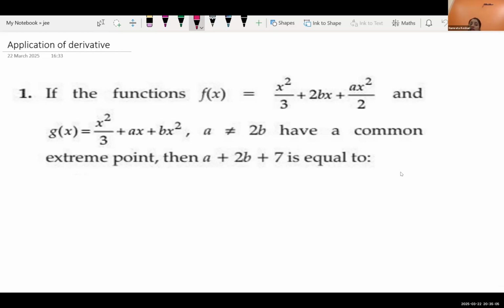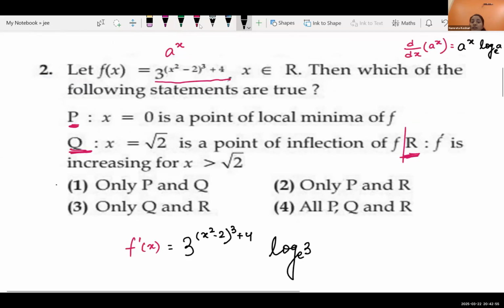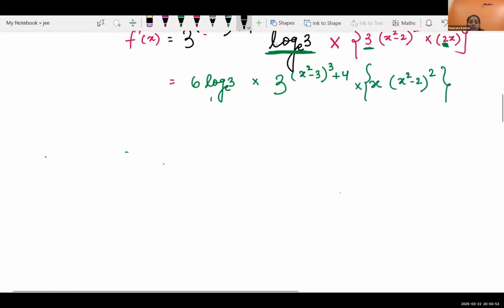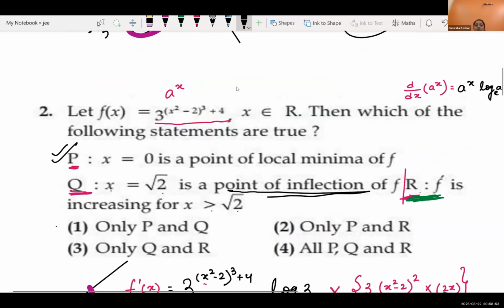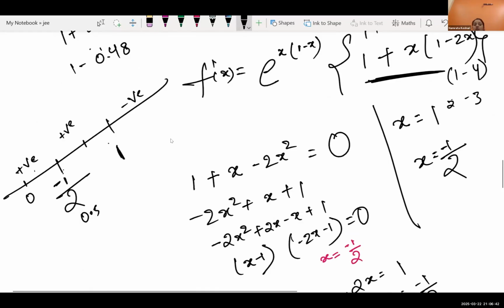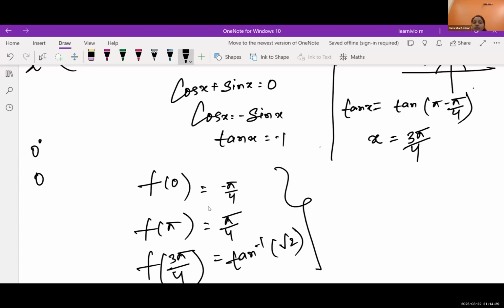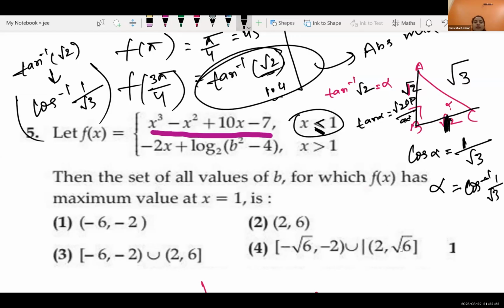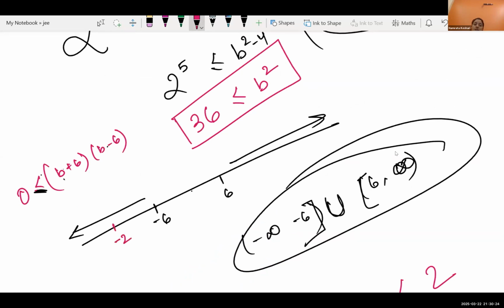Learnivio | Chapter : Calculus | Application of Derivative | Lect | JEE CRASH COURSE 22-03-2025